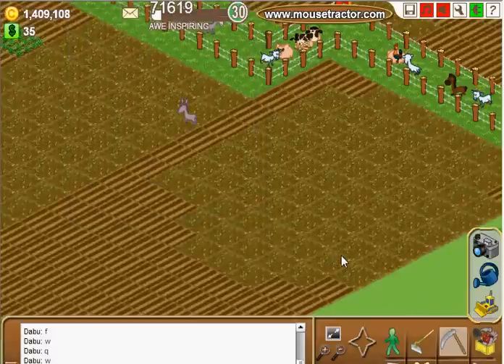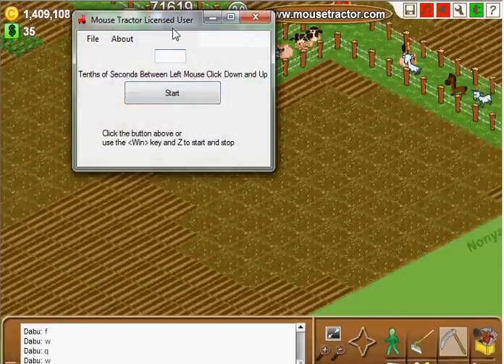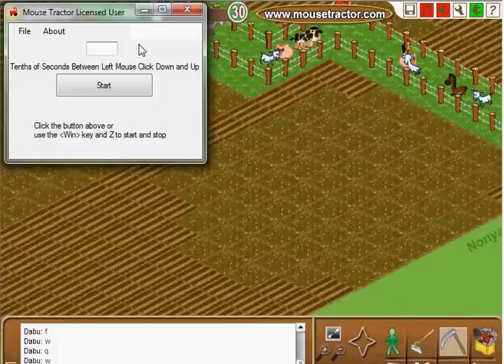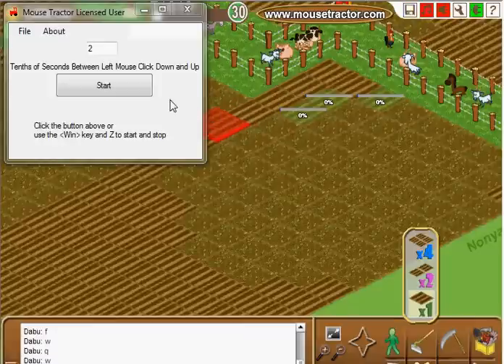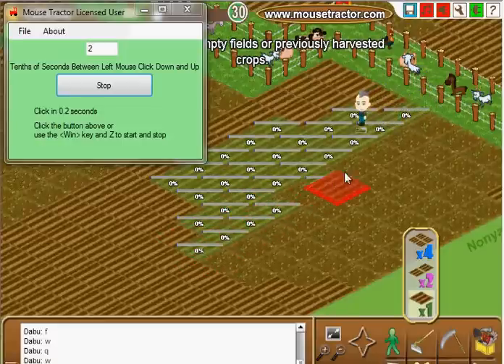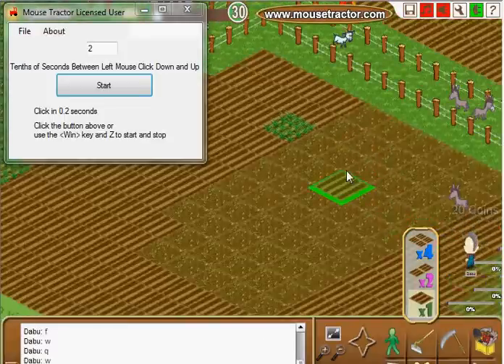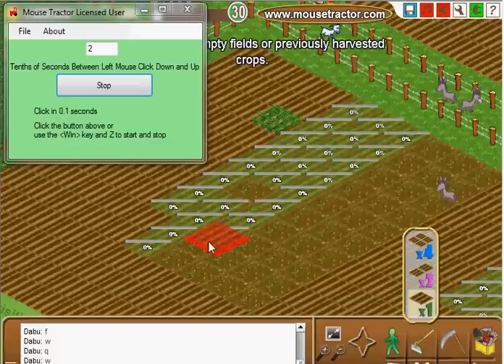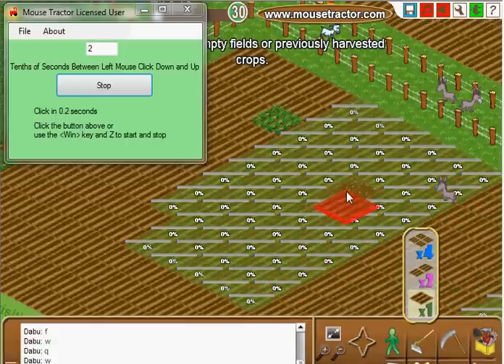How to plow on Farm Town at light Speed!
How to plow on Farm Town at light Speed!   Cool utility to let you plow as fast as you can move your mouse.  Easily speeds up the process by 500% probably more.  Really cool, really simple.